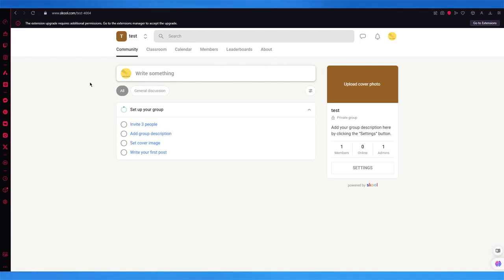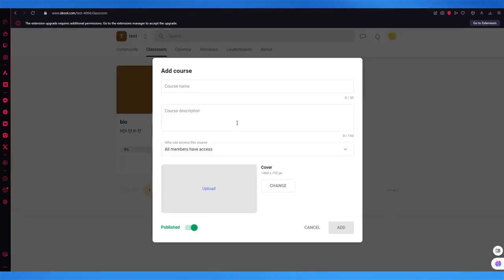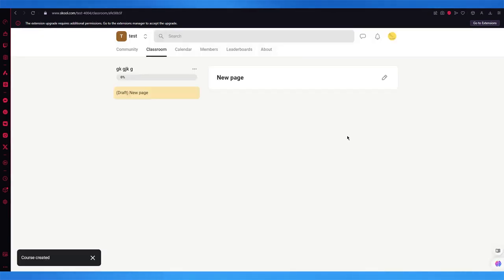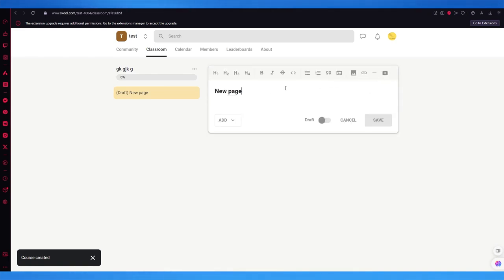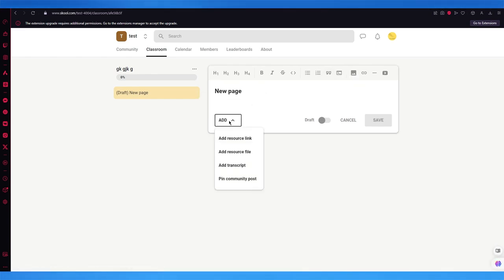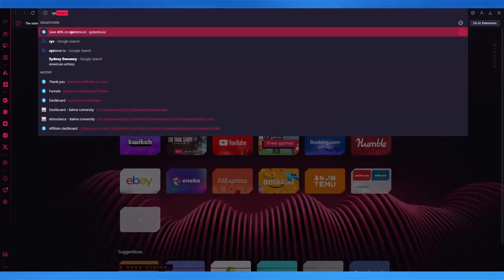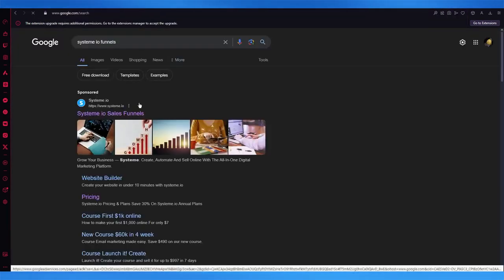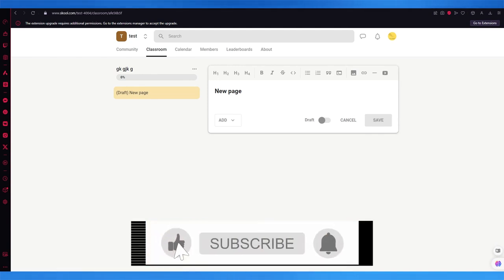How to Use Skool.com for Beginners (Full Tutorial)